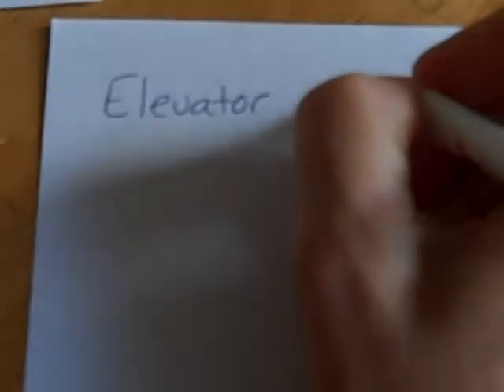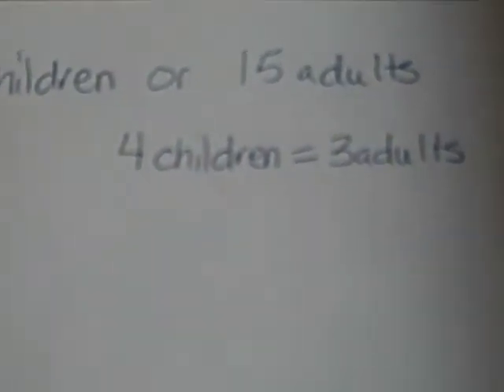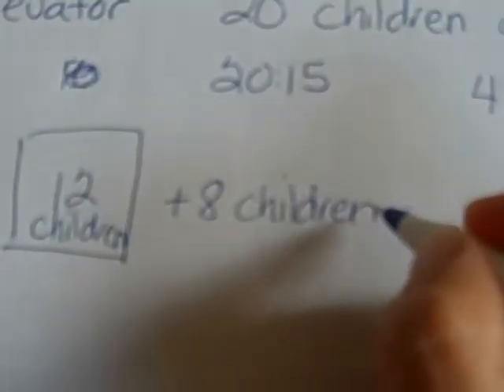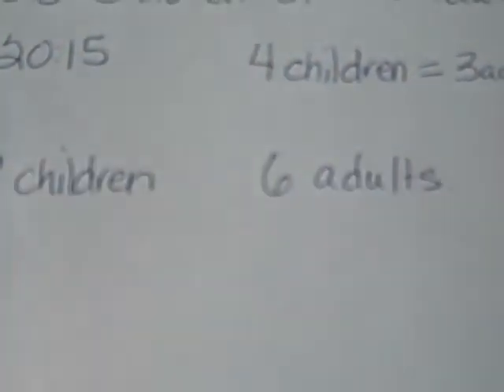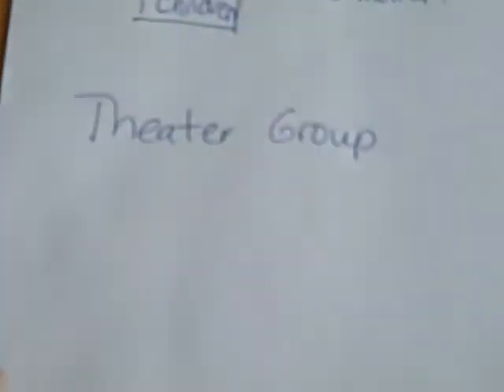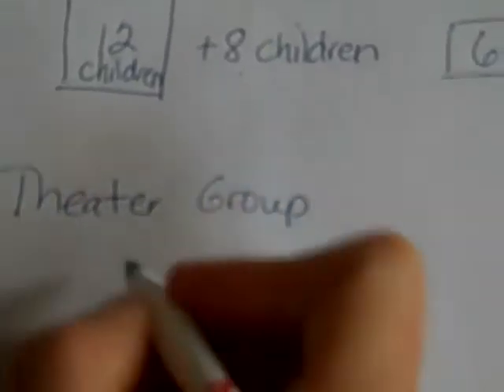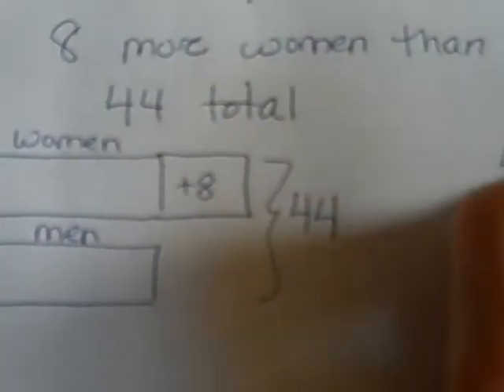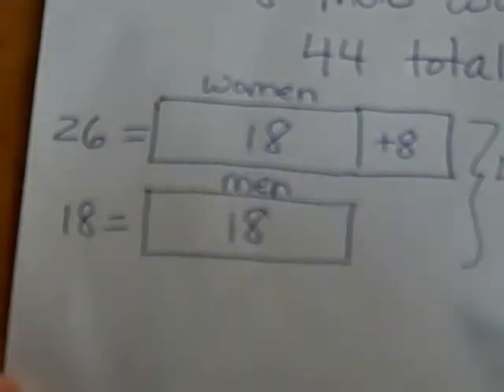EDUC 601 Introduction Chapter Problems